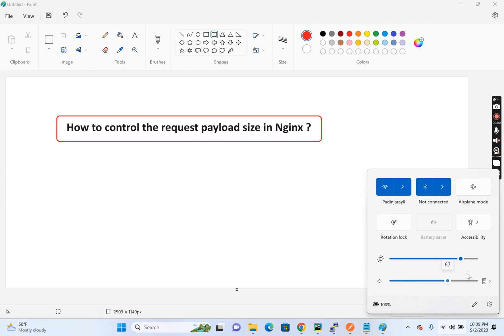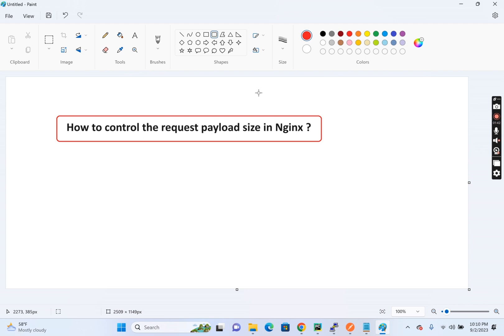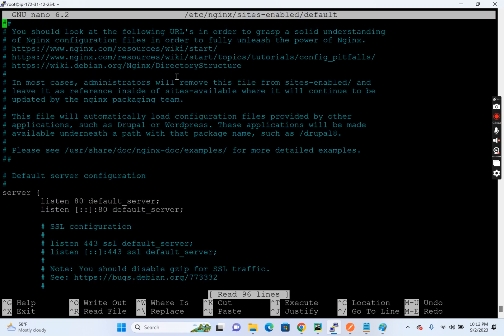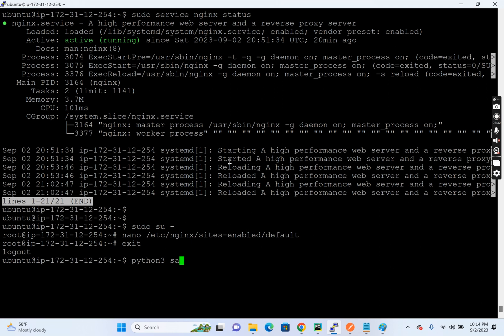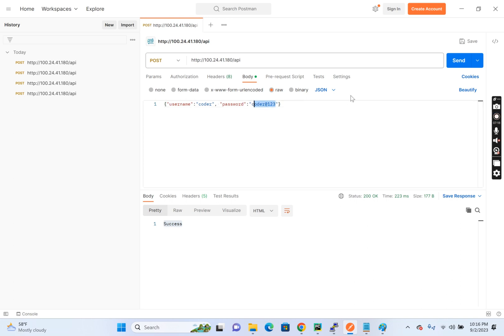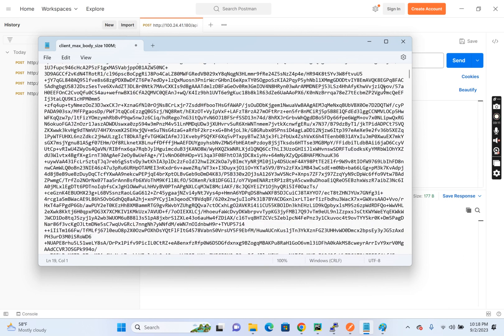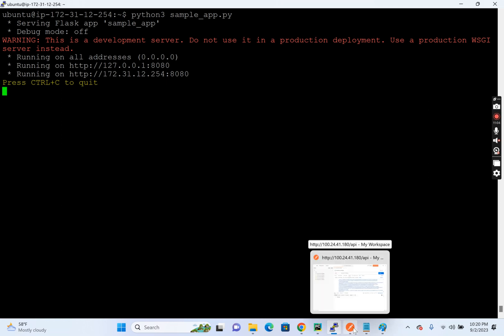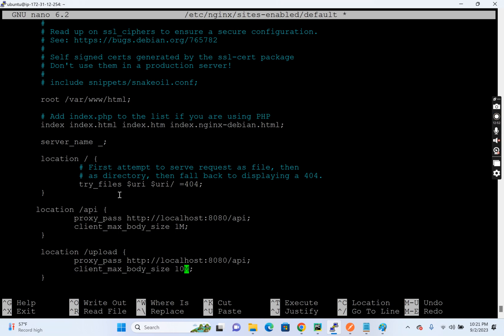How to control the Request Payload Size in Nginx | Client Max Body Size | Request Entity Too Large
This video explains about the configuration that sets the maximum request payload size in nginx